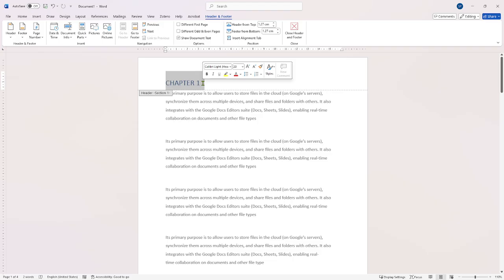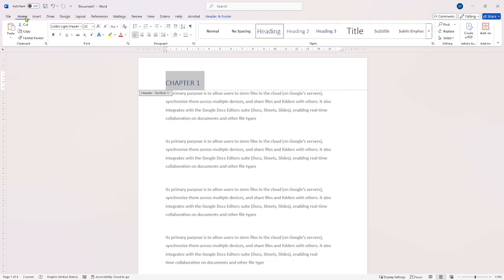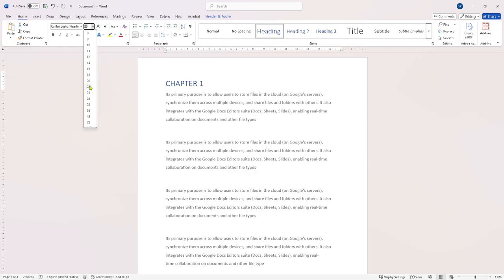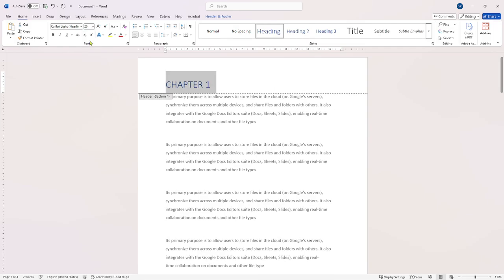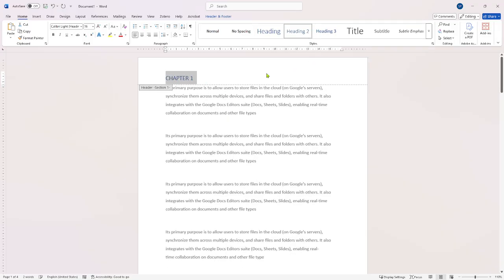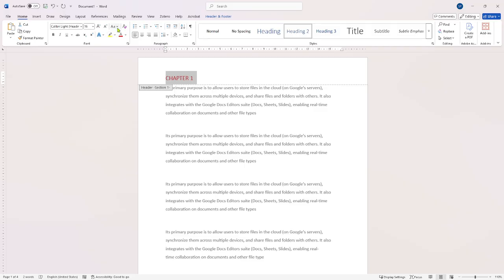How to Create and Customize Headings in Microsoft Word [Full Guide 2026]